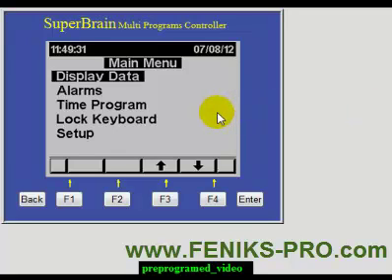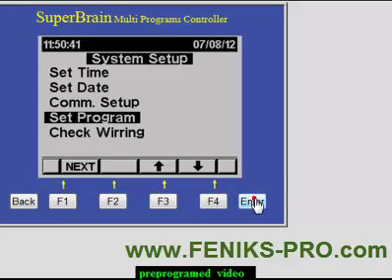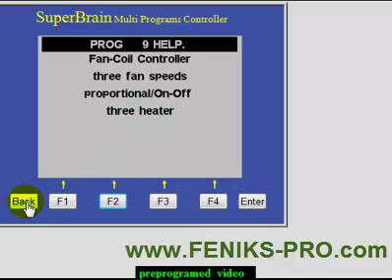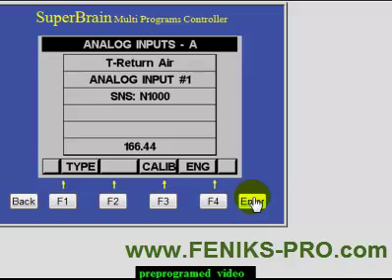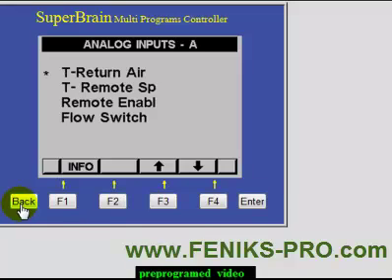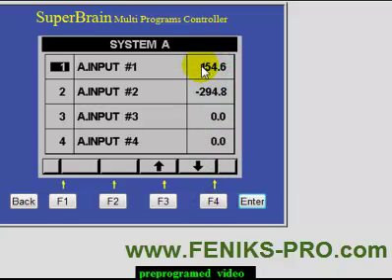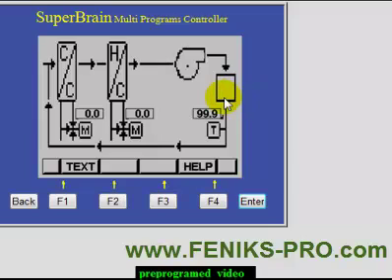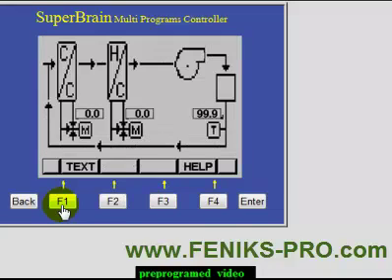SuperBrain -Lesson 3.1- Pre-programmed controller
Forcing inputs.
Selecting correct program that is already installed.